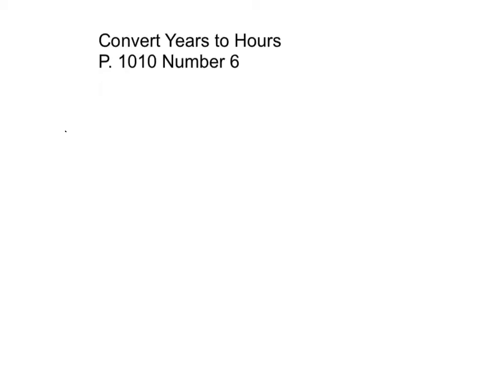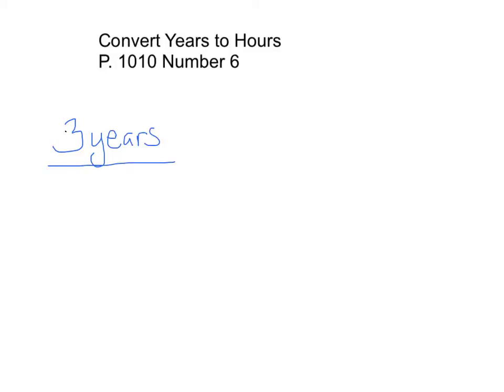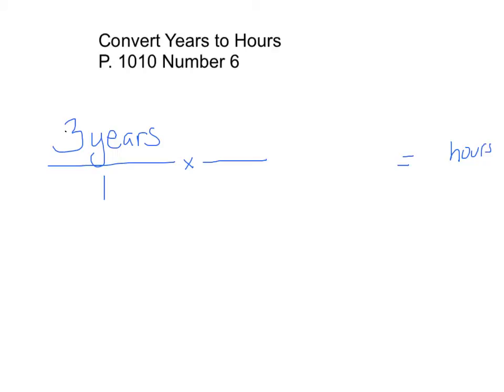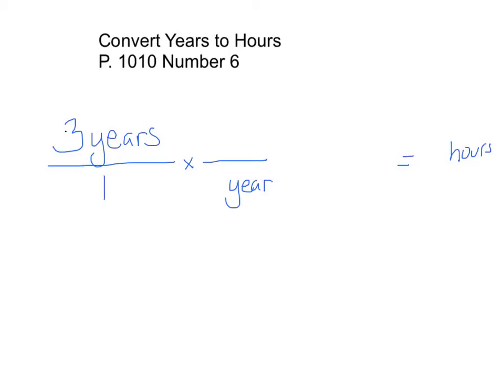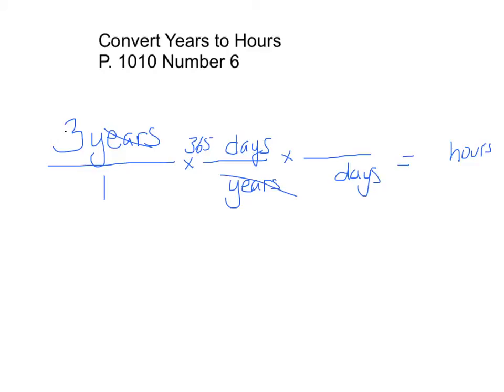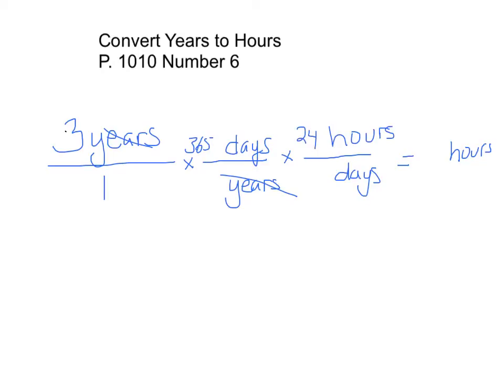Convert years to hours 1010-6